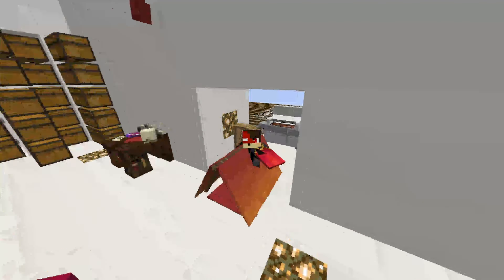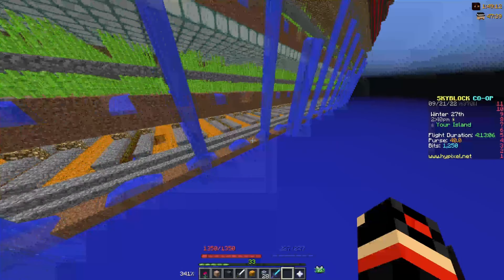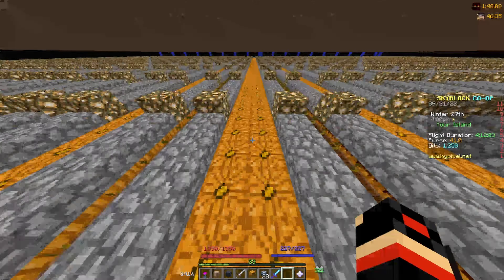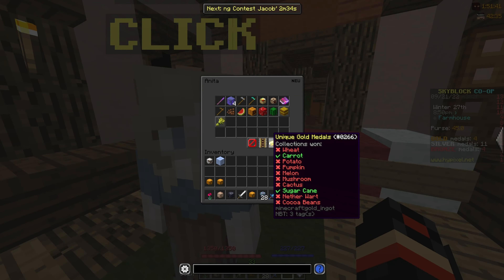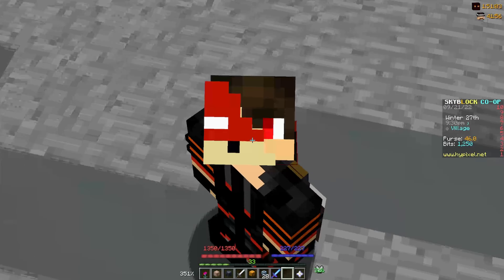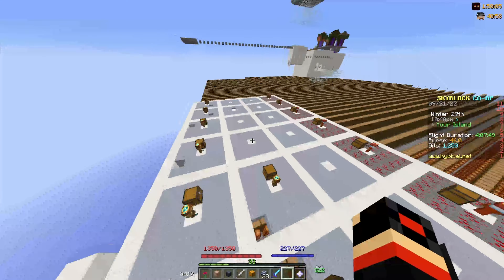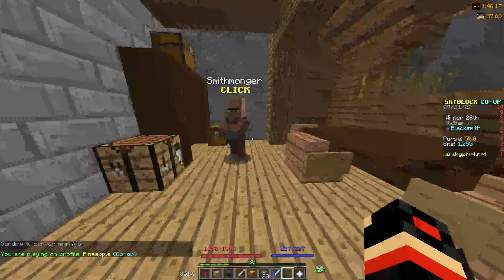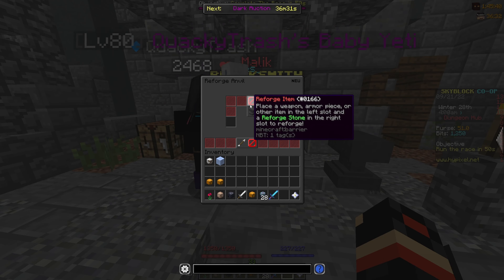How To Get Farming 60 FAST | Hypixel Skyblock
In this video I show you many efficient ways of getting farming experience.